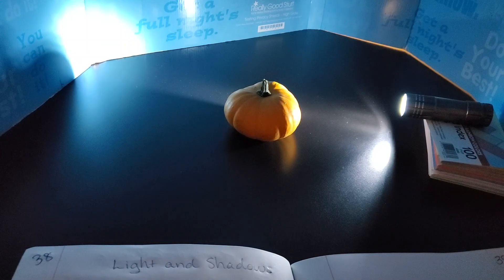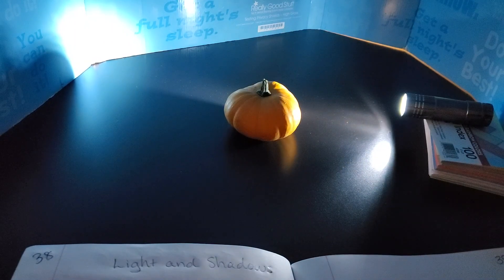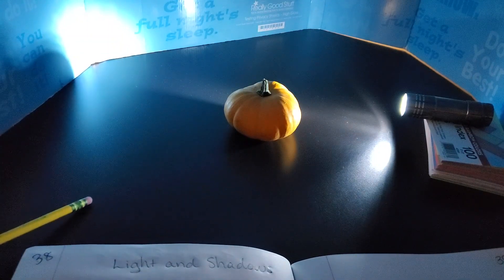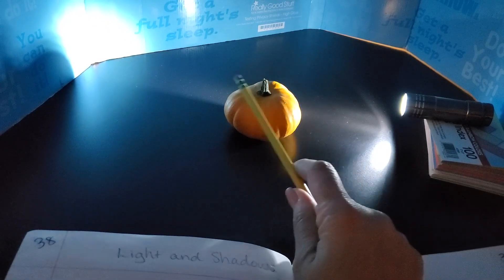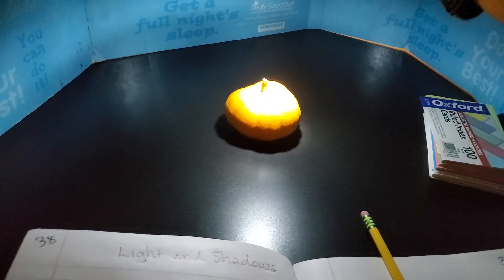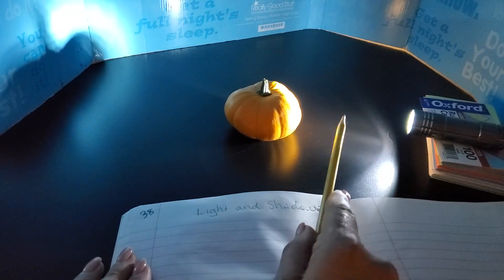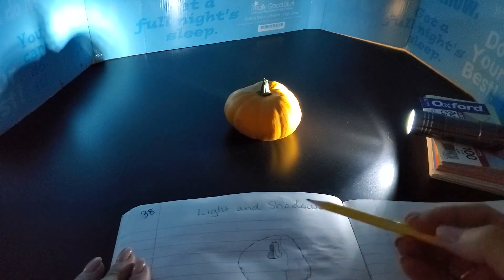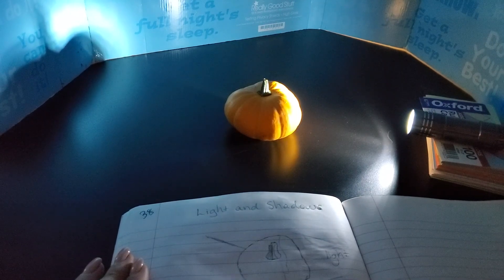Light and Shadows Explore Activity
A pumpkin is illuminated with a flashlight to show that light travels in a straight line and that all objects have two shadows, one that is cast behind the object in the opposite direction of the light source, and one that is on the object on the opposite side from the light source.